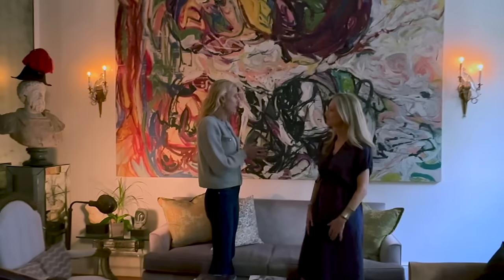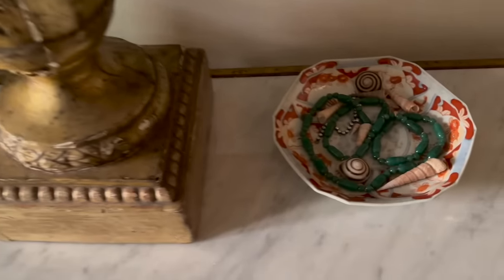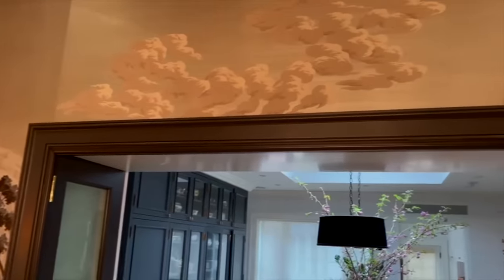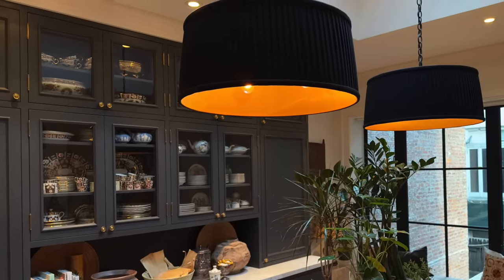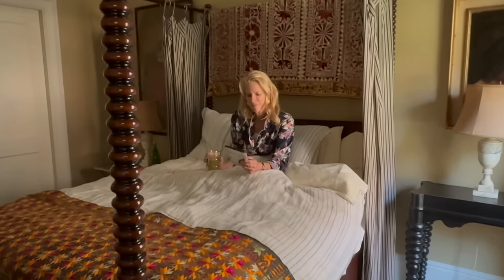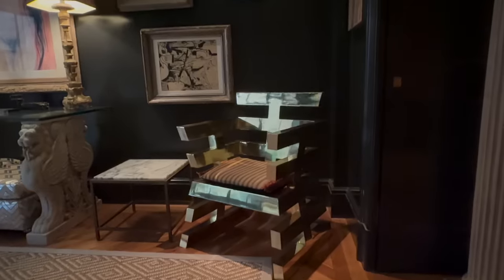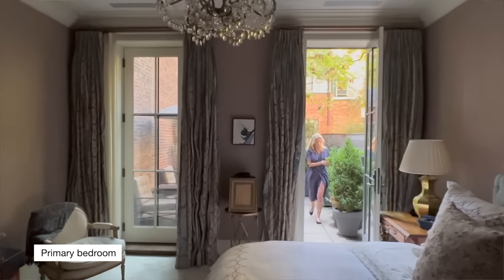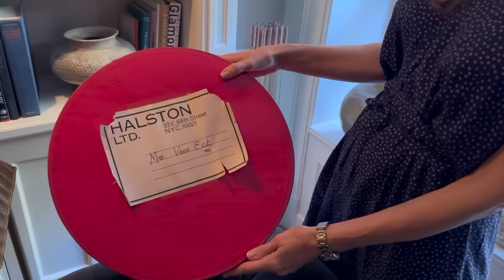At Home with Sophie Sutton in her Manhattan Townhouse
Tag along to New York City as we visit the glamorous Manhattan home of interior designer Sophie Sutton! Learn how when Sophie and her husband acquired their 19th century upper east side townhouse, it was in a neglected state of disrepair, without even a kitchen. See how Sophie unified all four floors of the house into a comfortable and elegant home perfect for family and frequent guests. Art plays a major role in the house and you’ll see how Sophie effortlessly melded modern art with antiques and vintage pieces. Watch to see how she transformed her kitchen into a welcoming urban retreat with one side dedicated to work and one to the “pretty stuff.” And learn why Sophie likes townhouse living, where each floor can represent different functions while relating overall. Some may be intimidated by dark rooms, but Sophie embraces them. See how she collaborated with Fromental to create a custom wall covering for her dark and sumptuous dining room and created a dark and cozy man cave for her husband on the bottom floor. Most importantly, you’ll discover how Sophie has created a home that represents her family’s life together, infused with personal collections and art, textiles and mementos of their travels. You’ll be inspired, informed and entertained!!

A big thank you to video sponsor the leading network of the world's premier luxury real estate brokerages and their top agents.